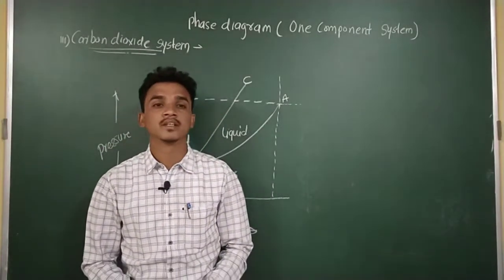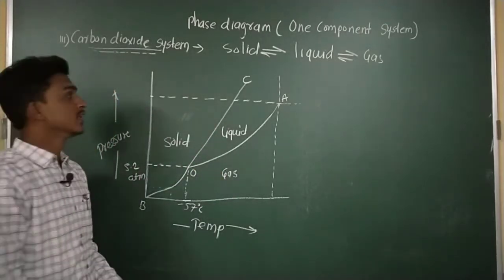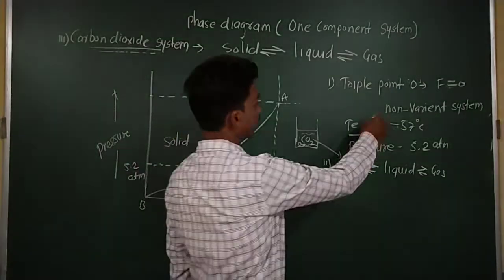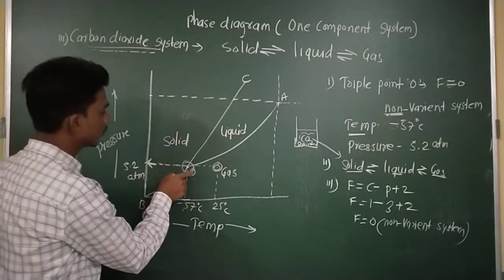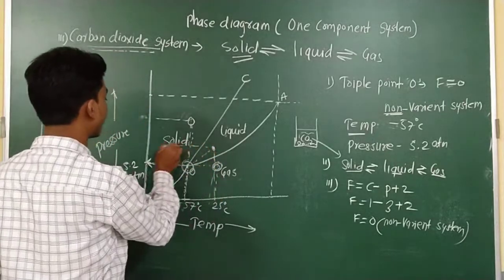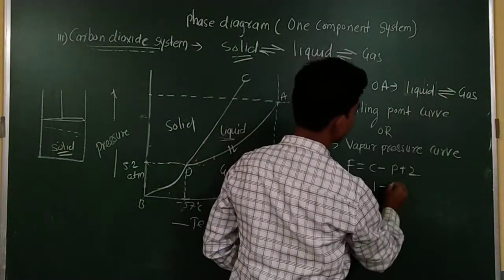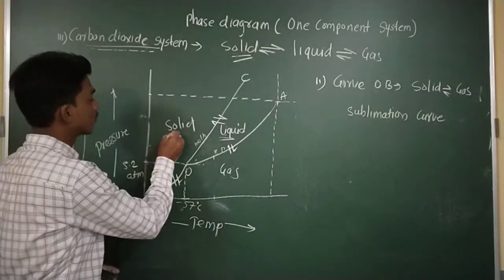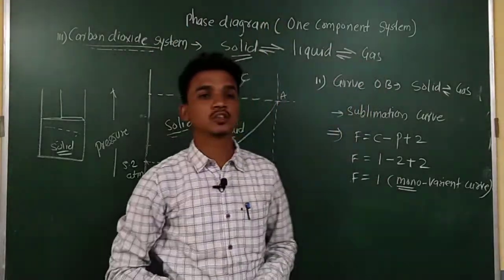5.Phase Diagram (Carbon dioxide system)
S.Y.B.Sc.
Physical chemistry
Chapter- I Phase Equilibrium